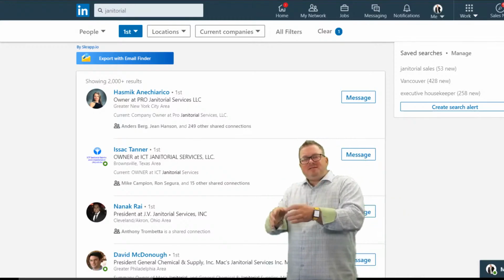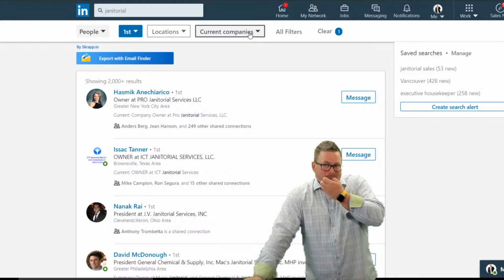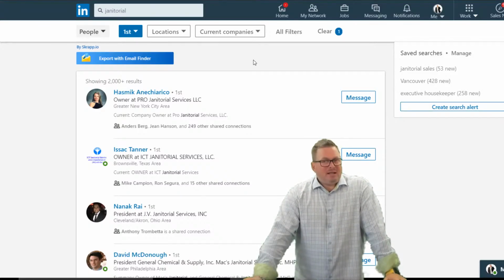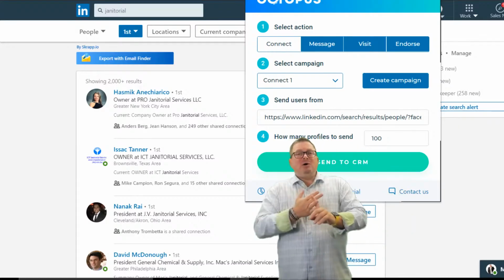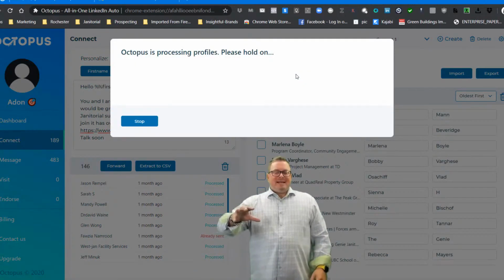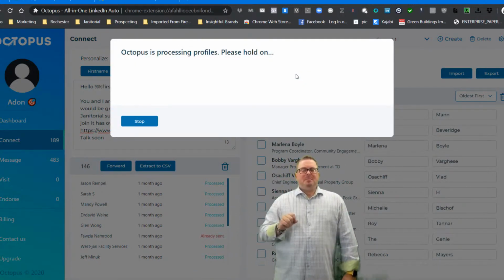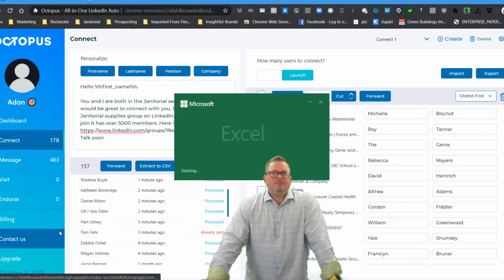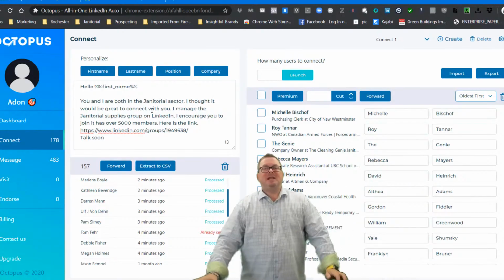Automate LinkedIn Outreach with Octopus CRM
In this training, we walk you step-by-step through using Octopus CRM, a powerful Chrome plugin, to automate your LinkedIn prospecting and build awareness fast—especially when you're under time constraints or lockdown conditions.

🚀 What you'll learn:

How to set up Octopus CRM inside Chrome

The difference between Octopus and Scrapp.io

How to auto-connect with 50–100 qualified LinkedIn prospects per day

How to send personalized connection requests at scale

How to automate your follow-up message asking, “Who handles janitorial supply decisions?”

If you're in the janitorial or facility services industry and need a predictable stream of leads without cold calling, this video is your tactical guide.